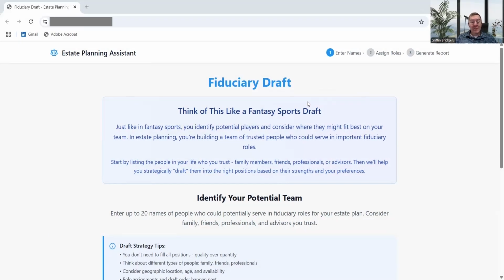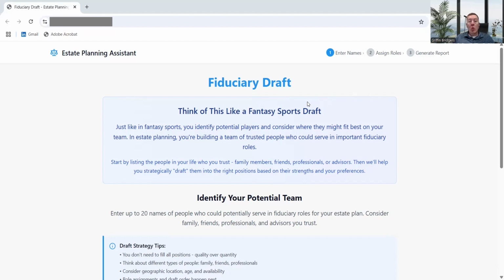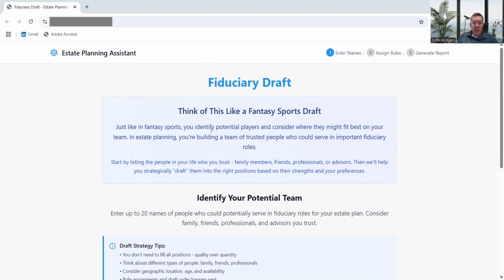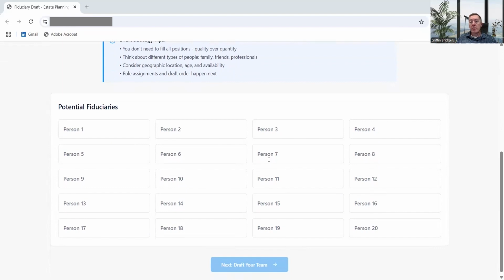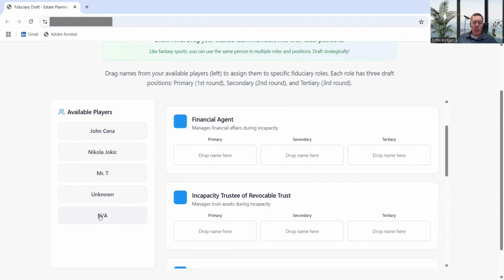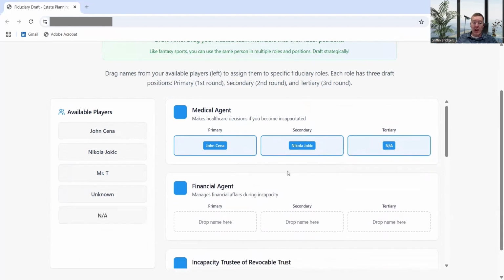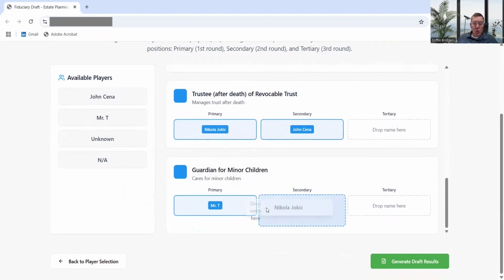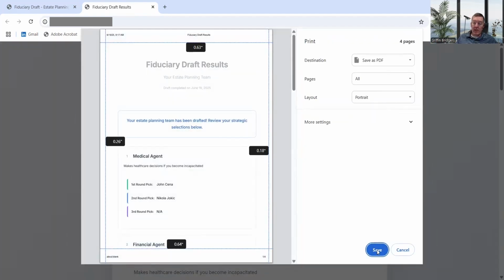The Fiduciary Draft: Digital Tools for Estate Planning Engagement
Beta access to the fiduciary draft is available for paid subscribers to my Substack newsletter, State of Estates,

In this video, I explain the inspiration behind the "fiduciary draft" - a way to gamify the selection of candidates for various fiduciary roles during the estate plan intake process. This and other tools will be part of an upcoming engagement platform, Inheritcy, that will be launching later this year.